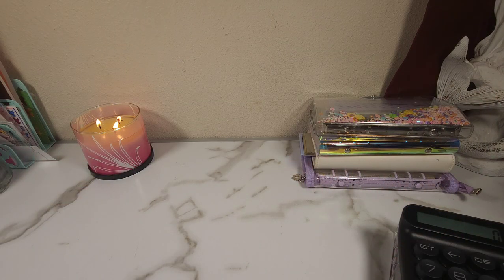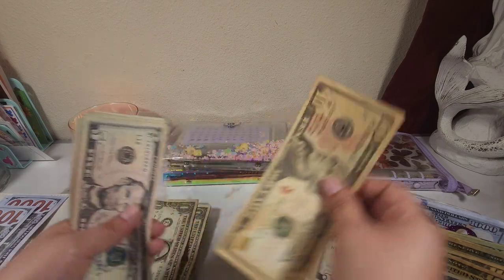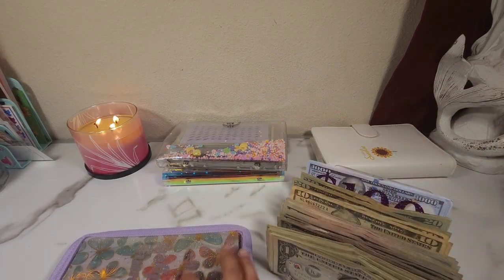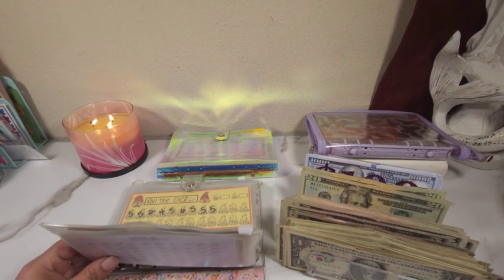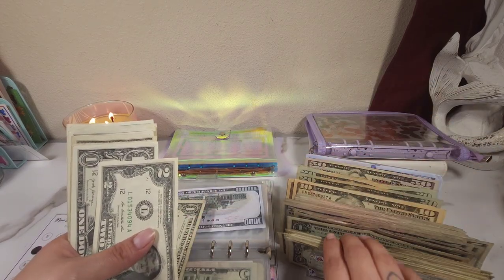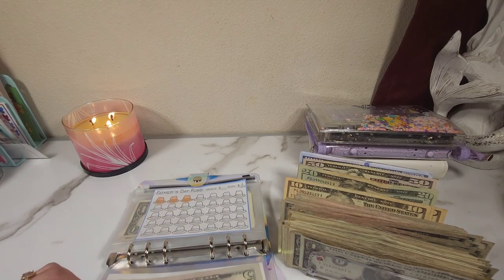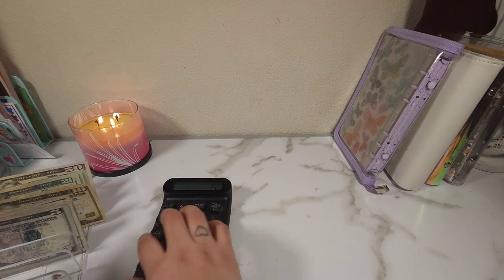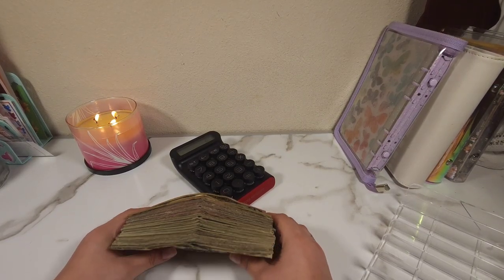* BILL CONDENSING * BILL SWAP * MAY 2023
Bill condensing my sinking funds & savings challenges.

Monnette C.